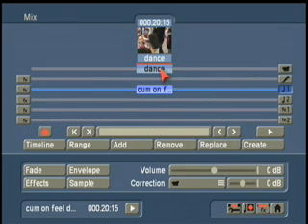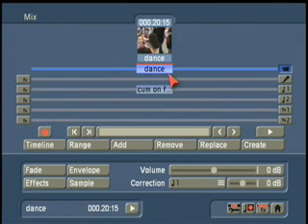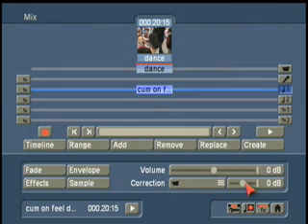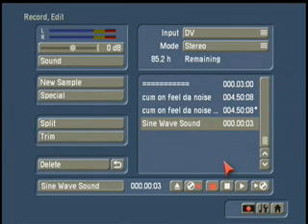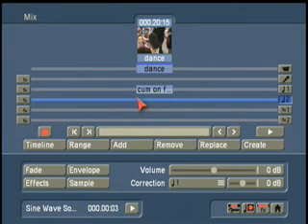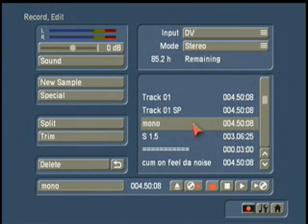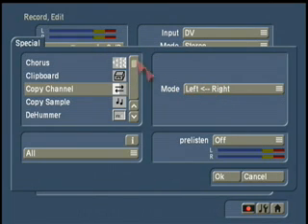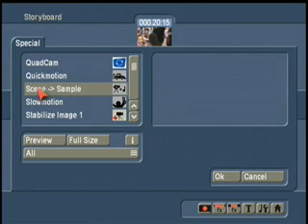Audio Tutorial - Over-modulation (part 2)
redo desciption